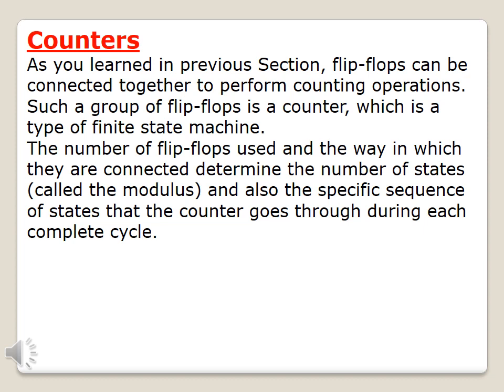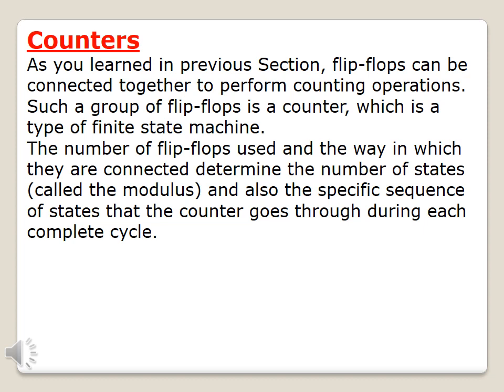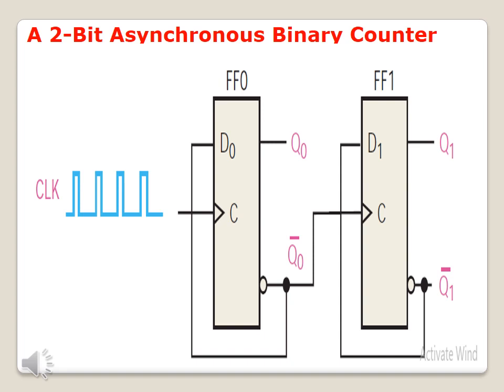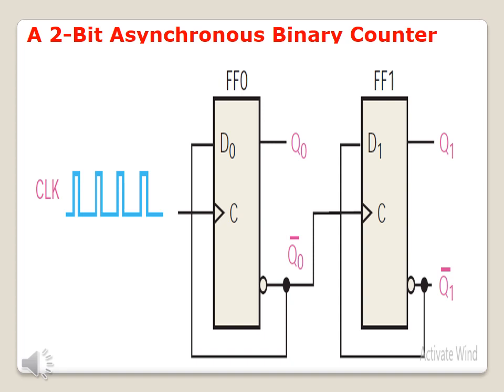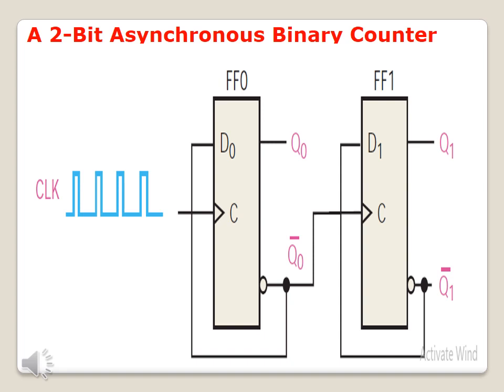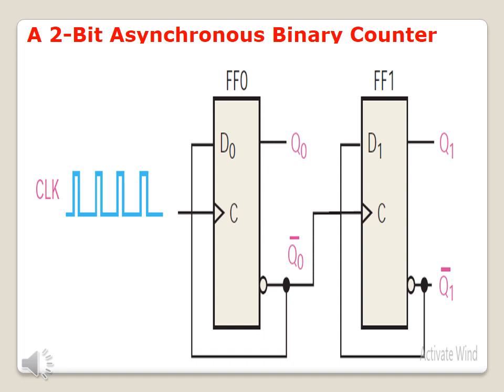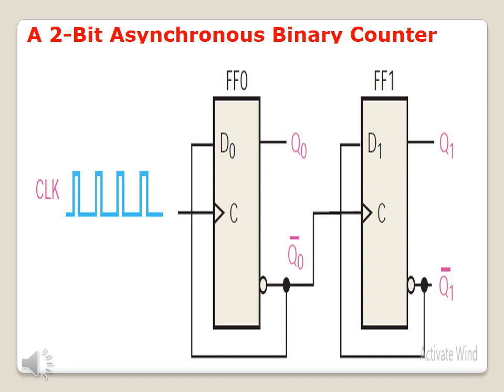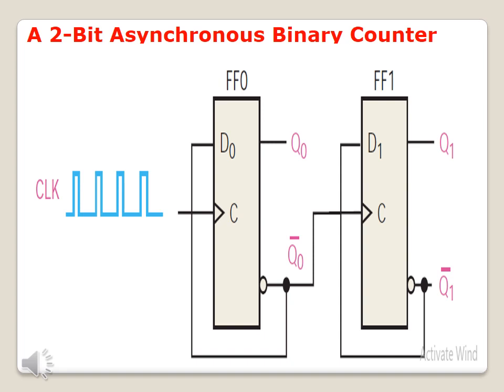12th electronics 7